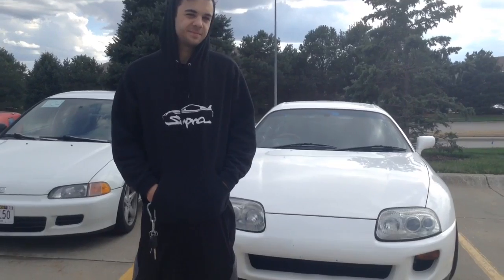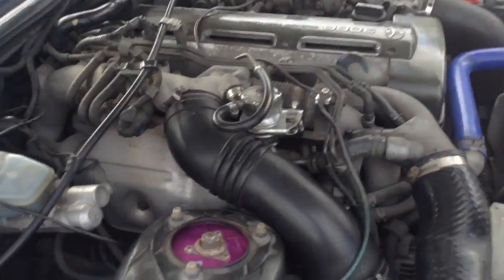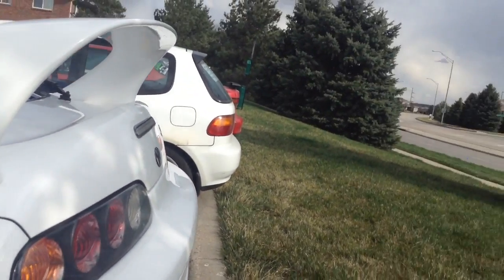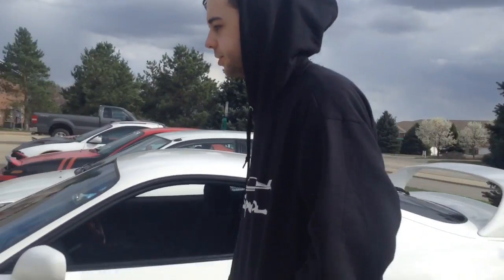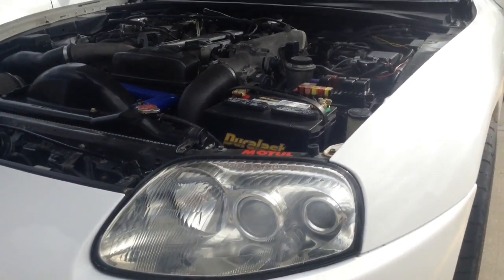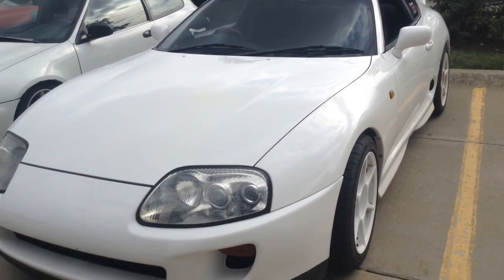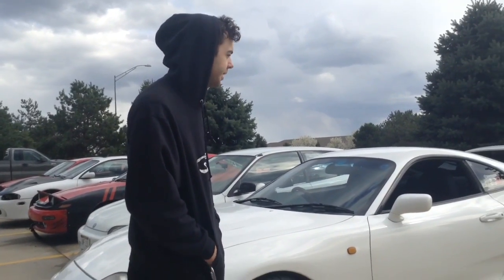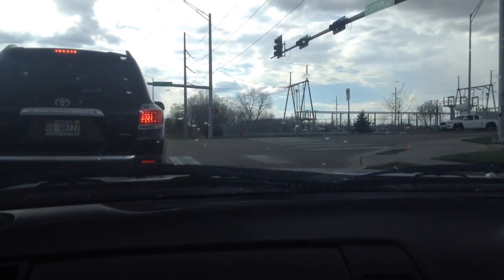1993 RHD Toyota Supra